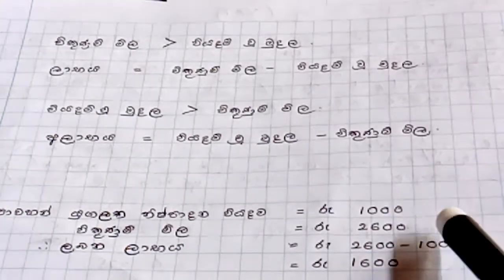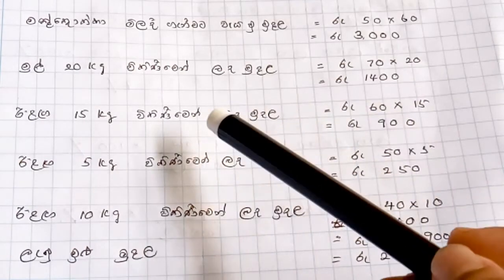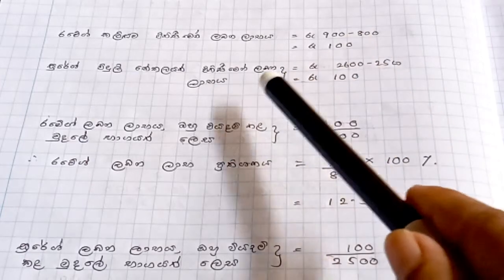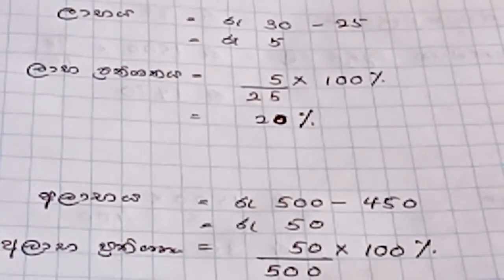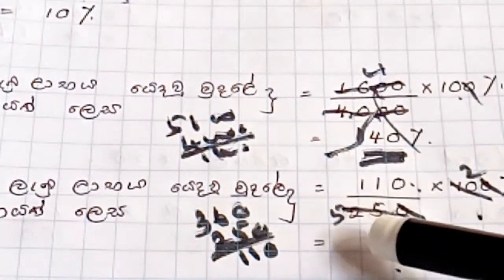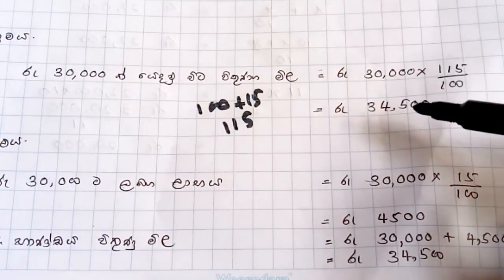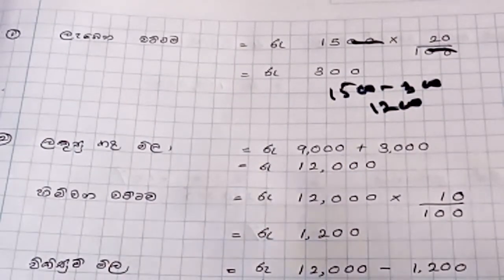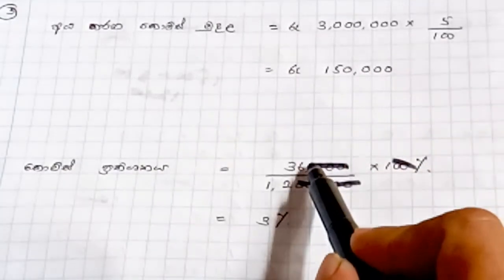Maths Grade 9 Percentages. 9 වසර ප්‍රතිශත.